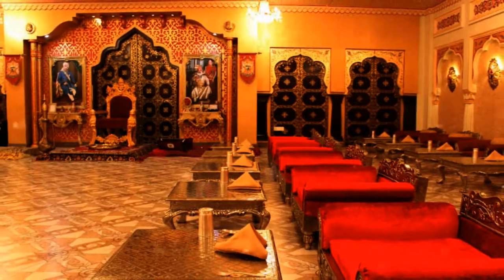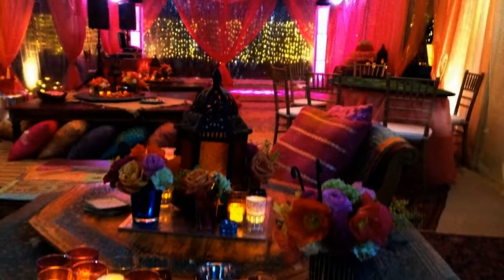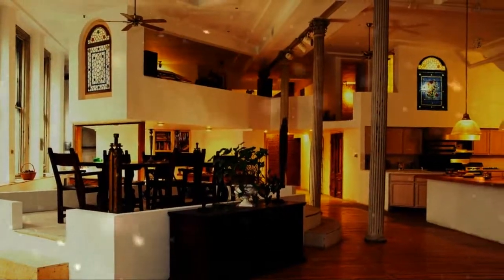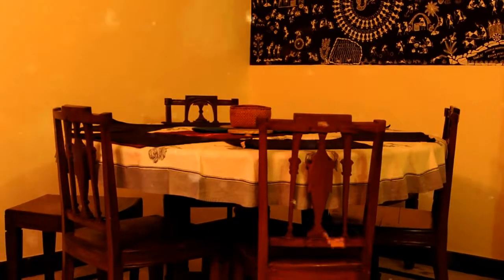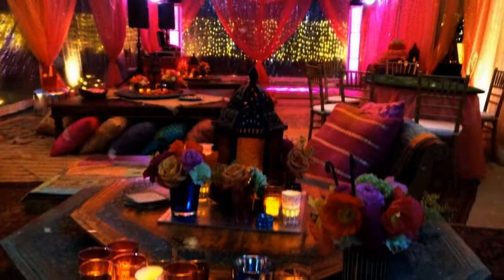Creative Indian Art Dining Room Ideas - Home Art Design Decorations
Creative Indian Art Dining Room Ideas. Best Indian Art Dining Room Ideas. Amazing Indian Art Dining Room Ideas. Wonderful Indian Art Dining Room Ideas. Home Art Design Decorations